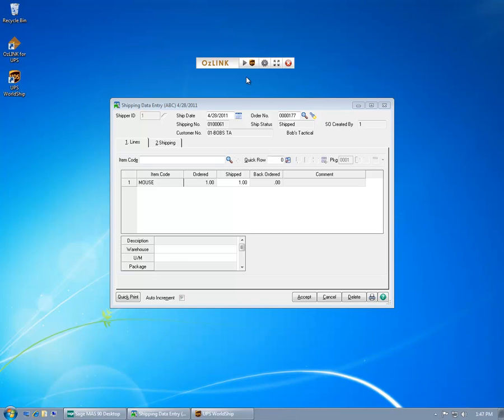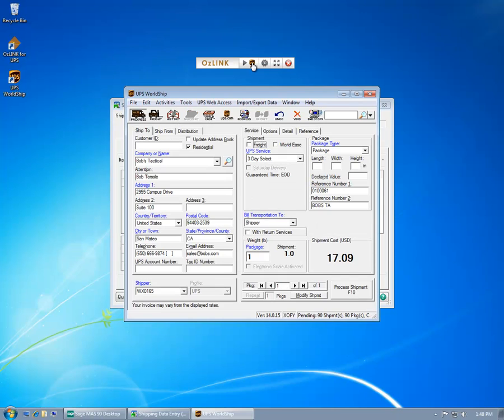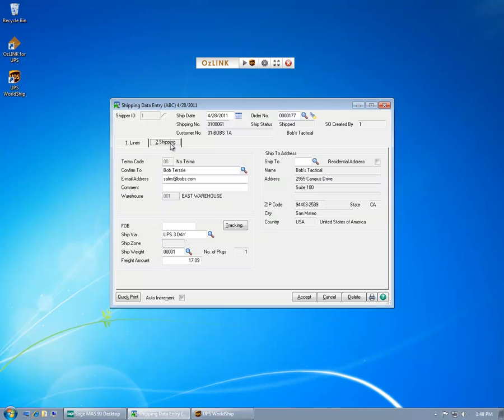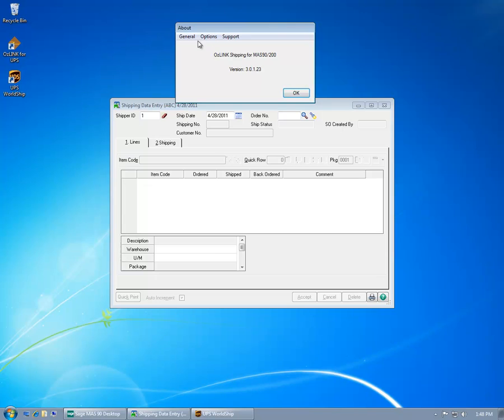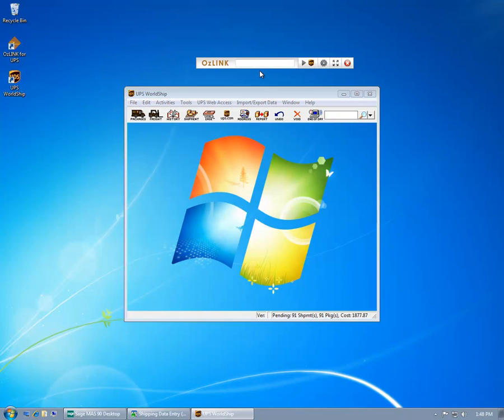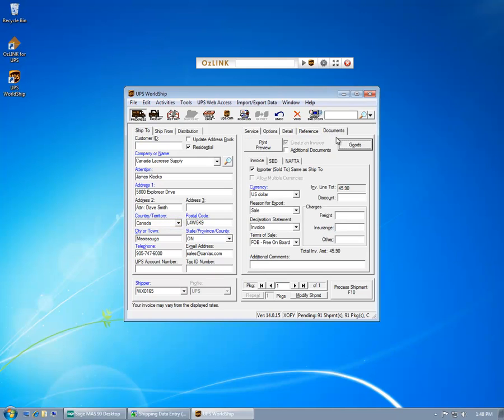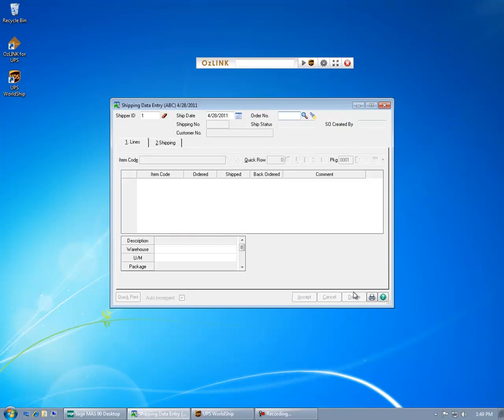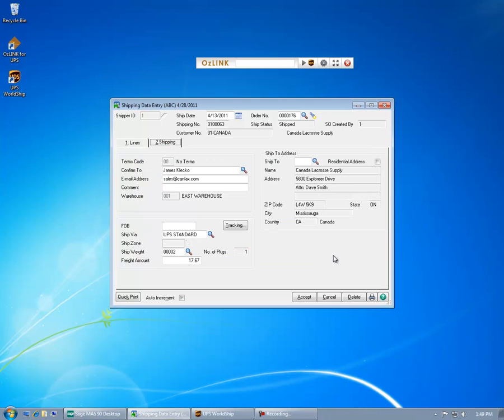OzLINK for UPS - How to Ship for MAS 90 and MAS 200 Users - Demo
This video is an OzLINK for UPS shipping demonstration for MAS 90 and MAS 200 users.  It shows you how easy it is to use UPS WorldShip with Sage's MAS 90 and MAS 200.